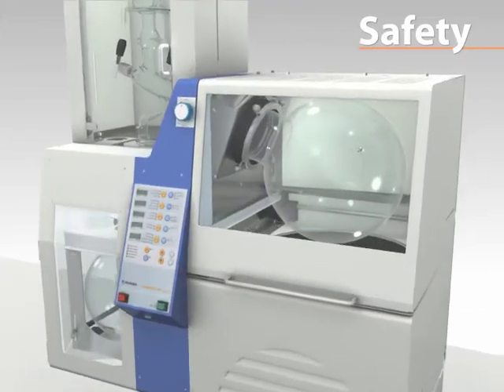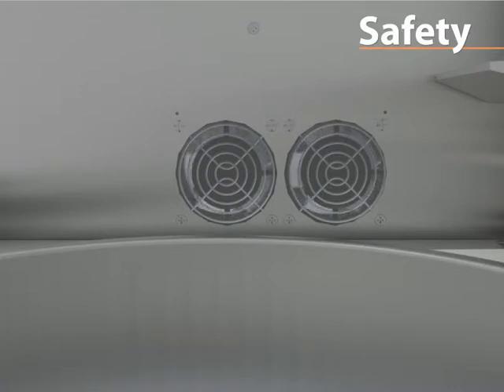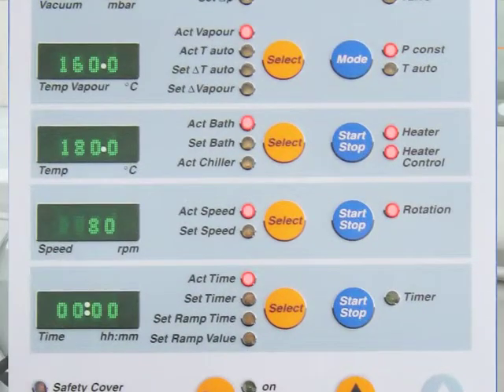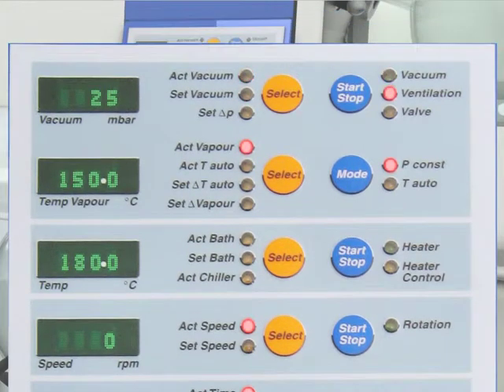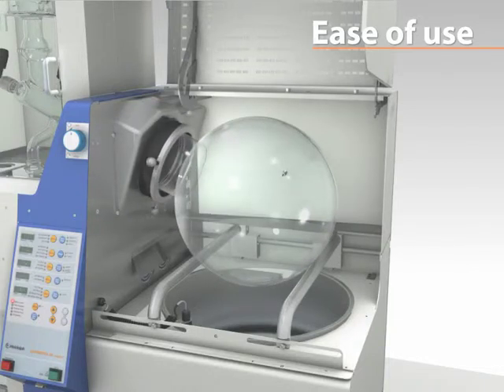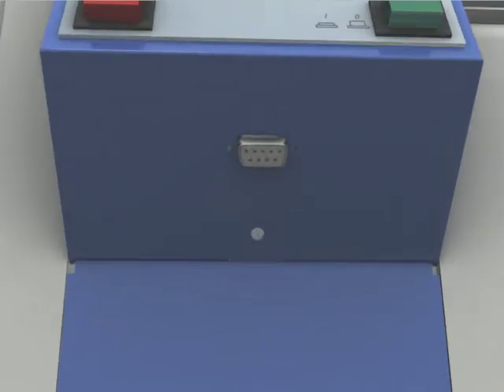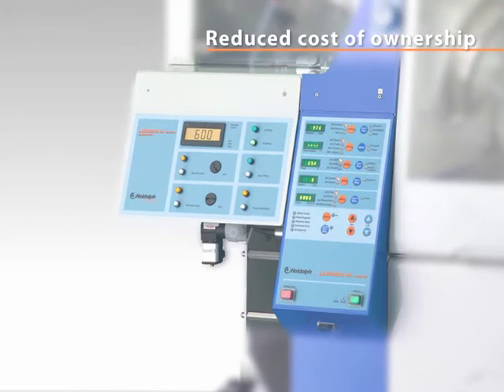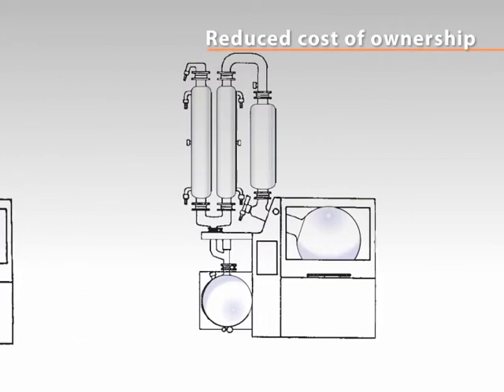Heidolph Laborota 20 Series